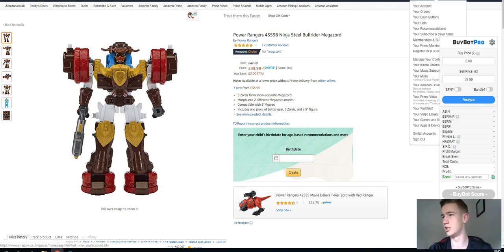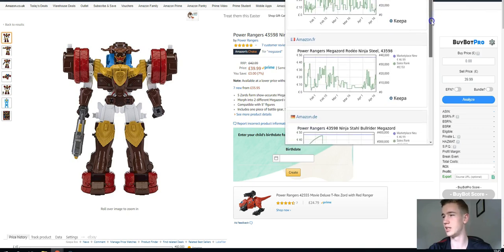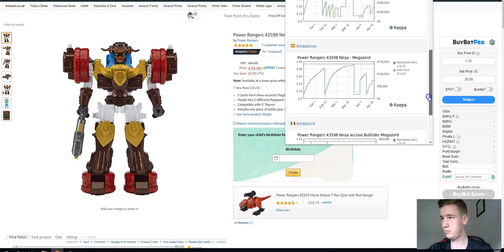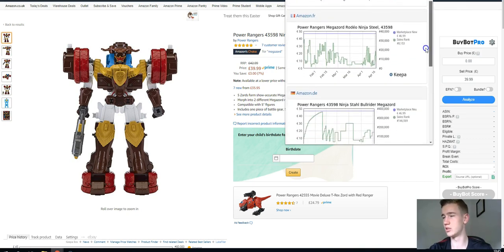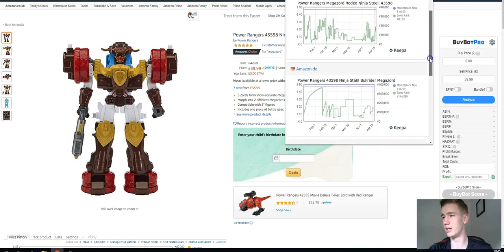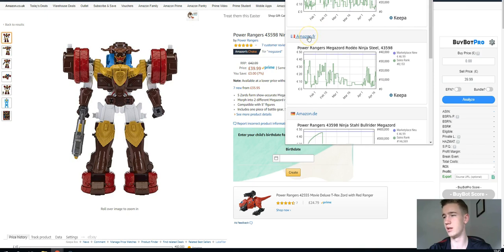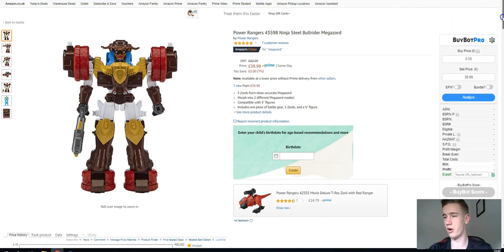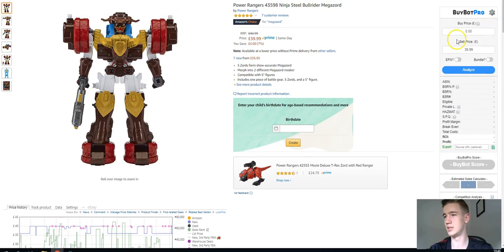FREE International Keepa Charts Chrome Extension Review (Increase Your Profits)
In this video I show you how to use the FREE International Keepa Charts Chrome Extension to spot profitable opportunities for your Amazon FBA business.  The International Keepa Charts Chrome Extension will help you to increase your profits by selling more products across multiple marketplaces and it's absolutely free!

As mentioned, here is the video I did on how to analyse a Keepa Graph: